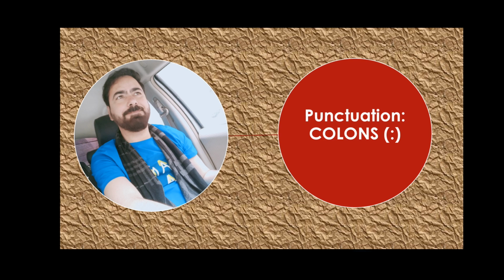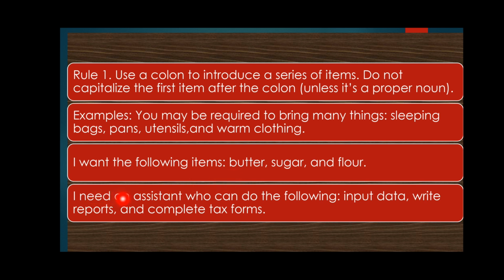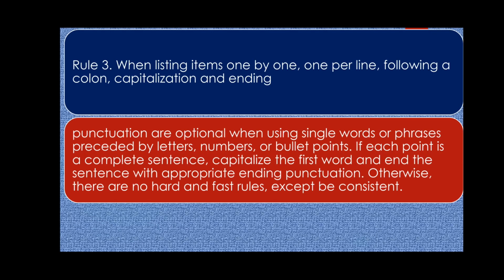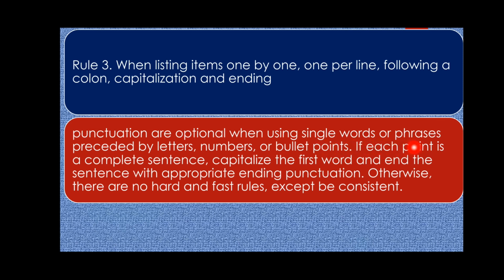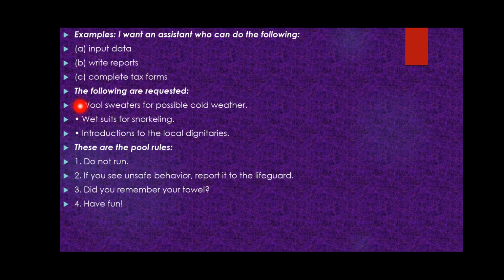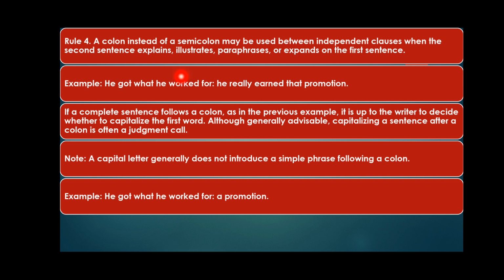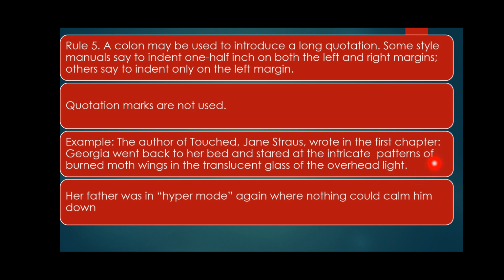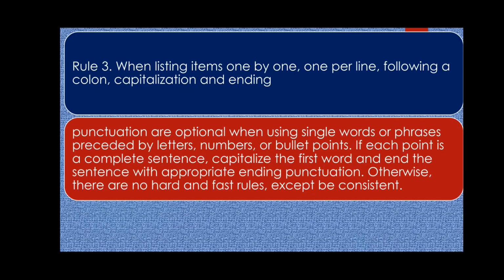Punctuation Marks| Colon| How to Use Colon | Rules of Colon Use